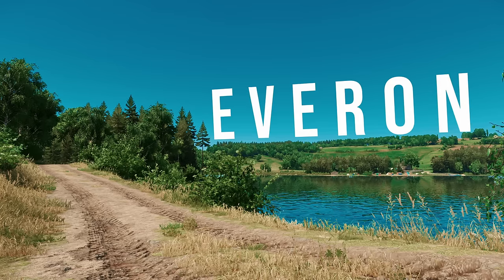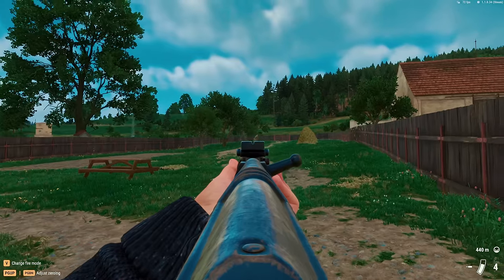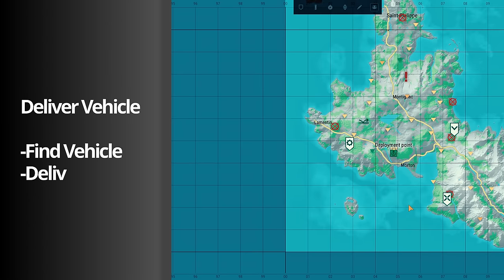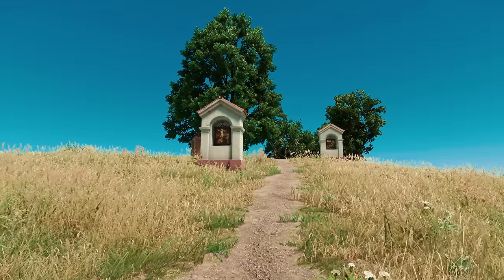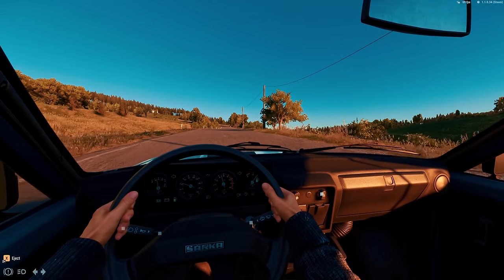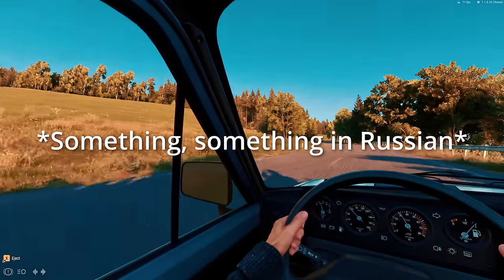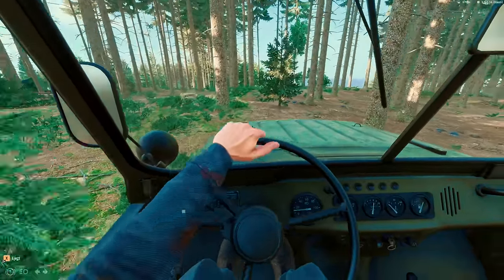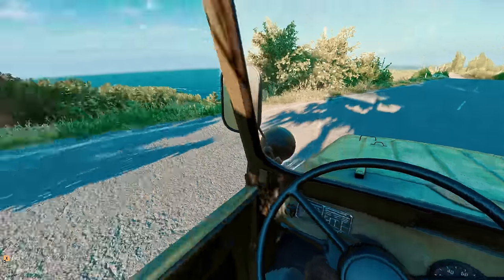Reforger's new gift for solo players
Today we're checking out the new game mode in Arma Reforger. It's the Combat Ops: Everon - the new "guerilla tactics" game mode that you can play as a solo. It's tough - but it's doable.